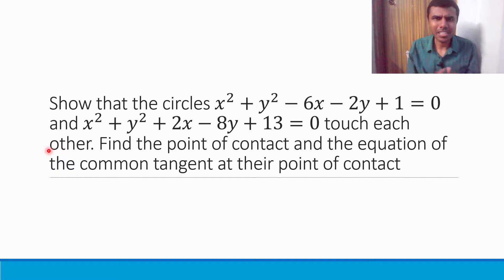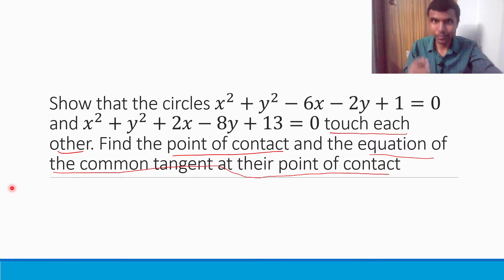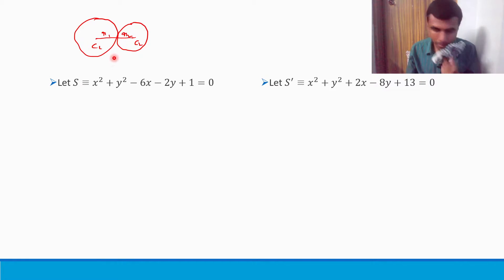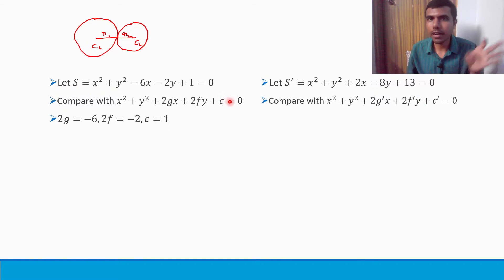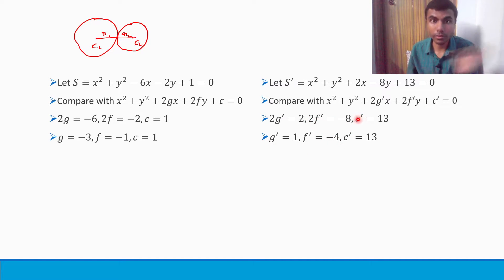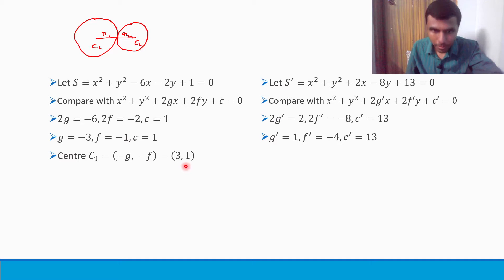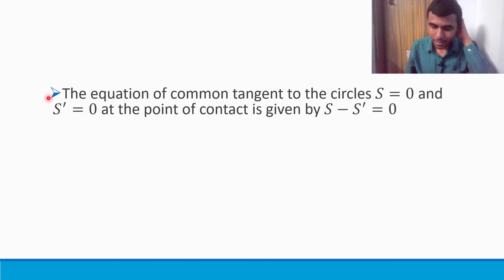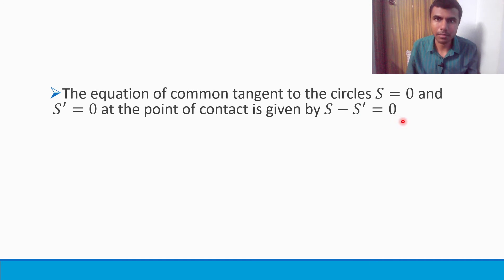Maths 2B Circles 7 Marks Important Question 8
Show that the circles x^2+.y^2-6x-2y+1=0, x^2+y^2+2x-8y+13=0 touch each other. Find the point of contact and the equation of common tangent at their point of contact.
x2+y2-6x-2y+1=0 x2+y2+2x-8y+13=0
Maths 2B Circles Exercise 1e Question
Circles Important LAQ